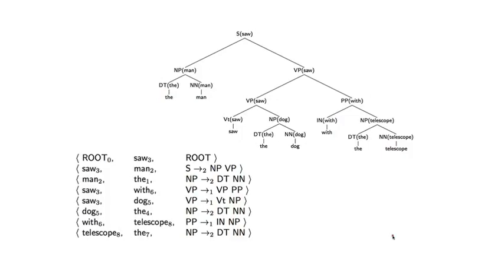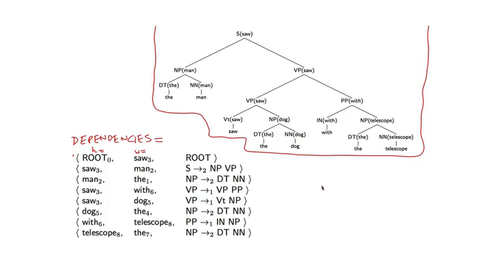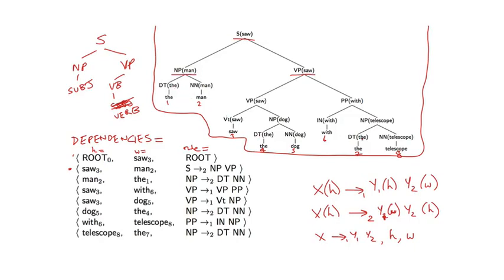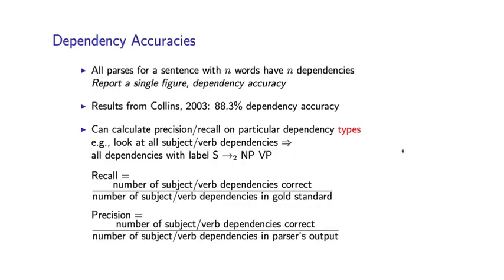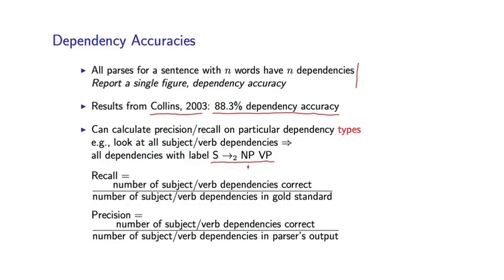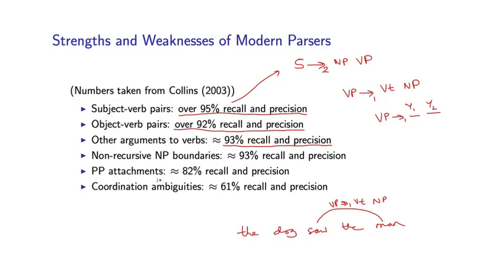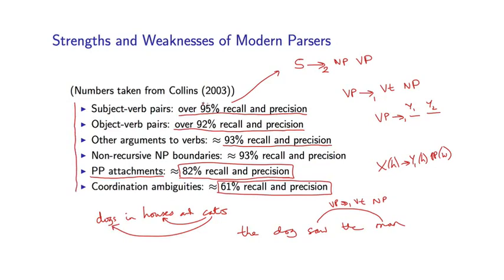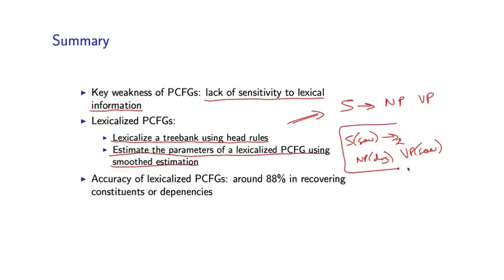Natural Language Processing by Michael Collins, Columbia University P45 07 Eva